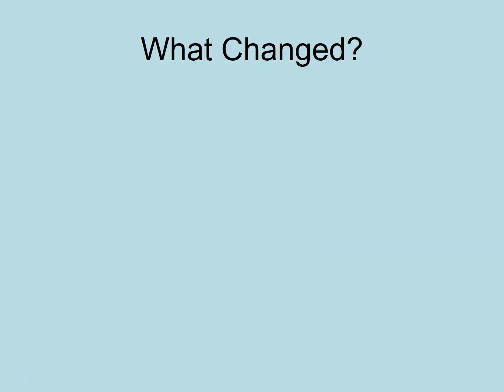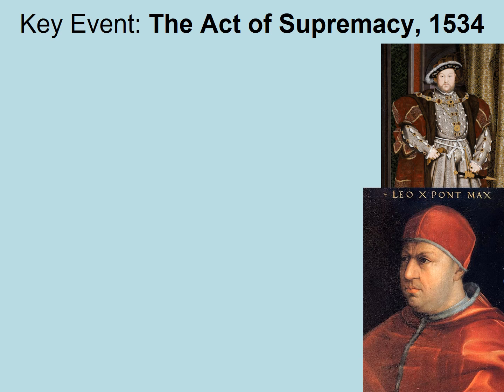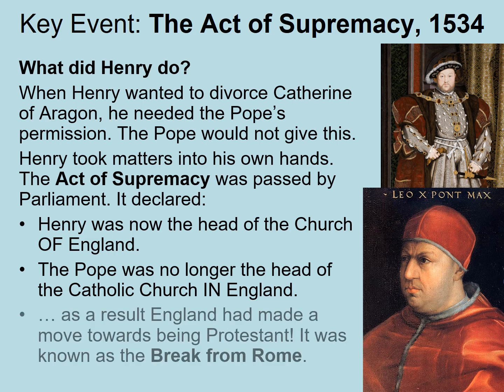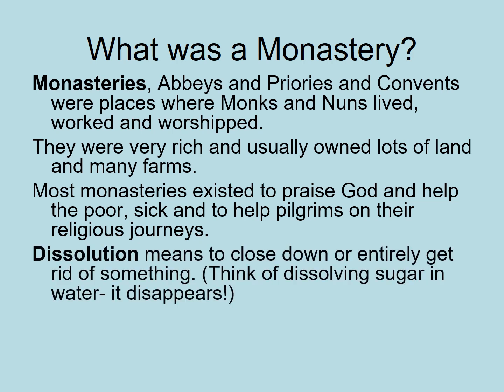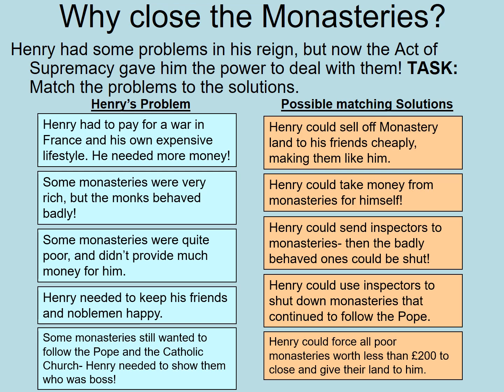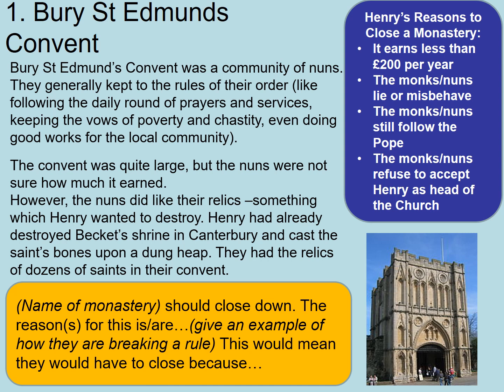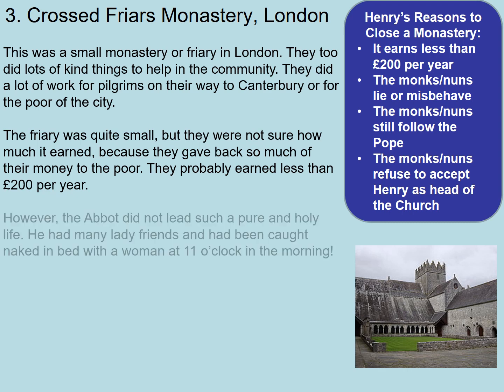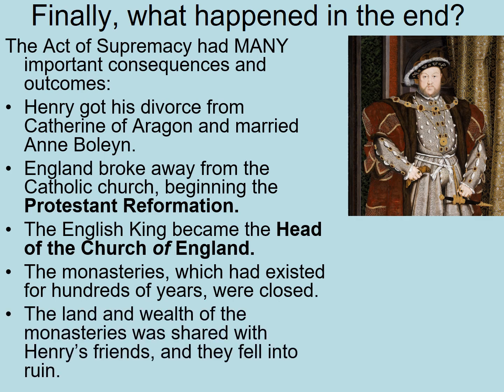KS3 History - The Break with Rome and Dissolution of the Monasteries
This online lesson looks at Henry VIII's Act of Supremacy which led the Church of England to break away from the Catholic church. It then goes on to look at why Henry subsequently went on to dissolve, or get rid of, the monasteries and nunneries of England.

The lesson is intended for pupils in Years 7 and 8. Depending on the depth of work completed the lesson could last up to 100 minutes.